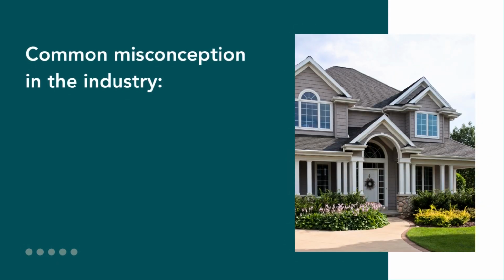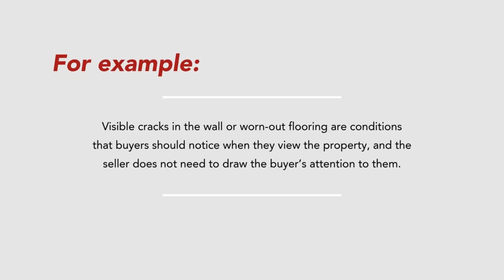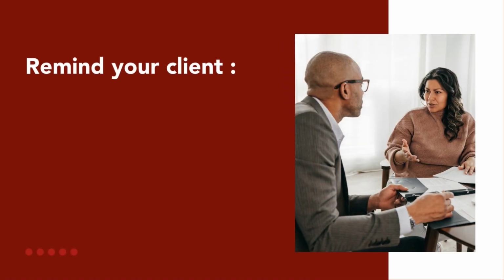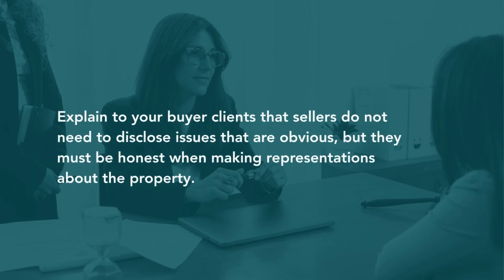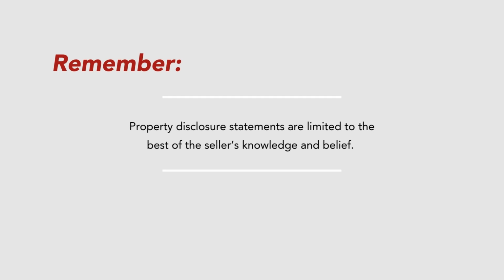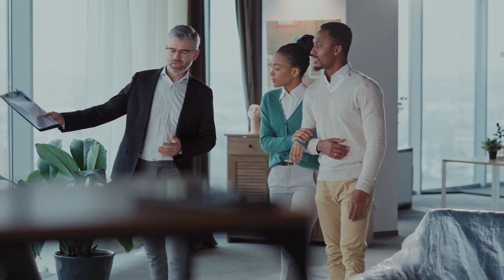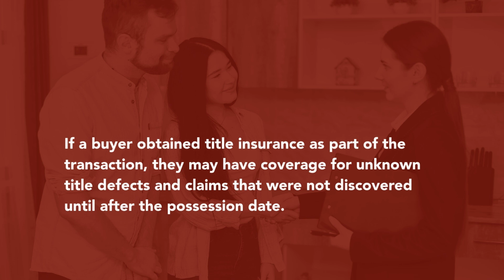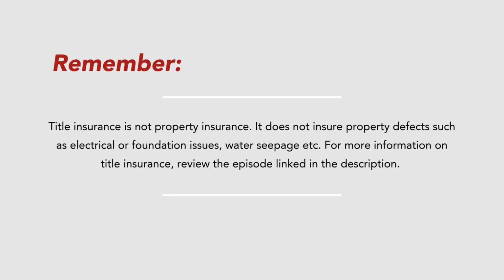BRITE: Caveat Emptor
The phrase, “caveat emptor,” is Latin for “let the buyer beware”, and is a common legal doctrine that places the burden on buyers to reasonably examine property before making a purchase. This month's BRITE episode explores how buyers can take steps to make an informed purchase, the disclosures they can expect from sellers, and the remedies available if a problem is discovered after possession.